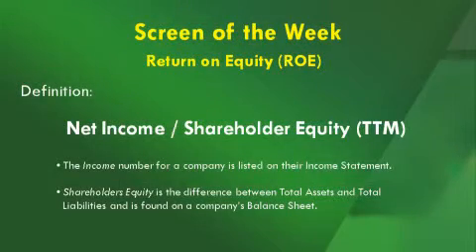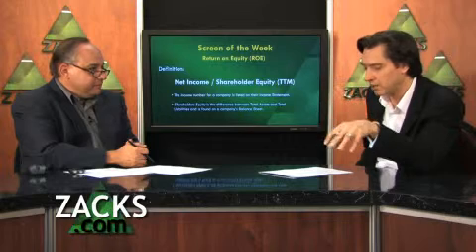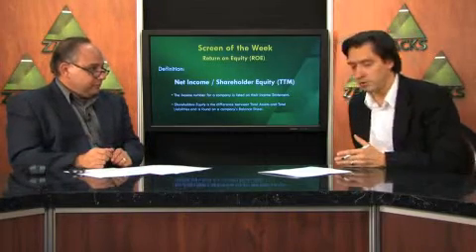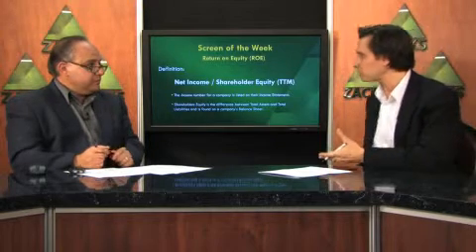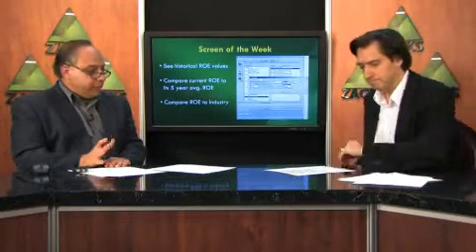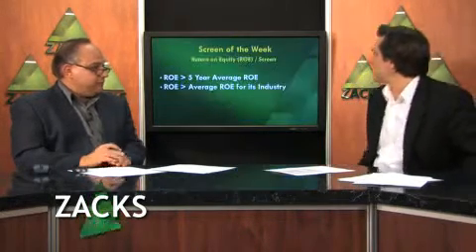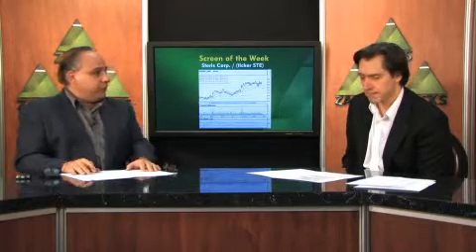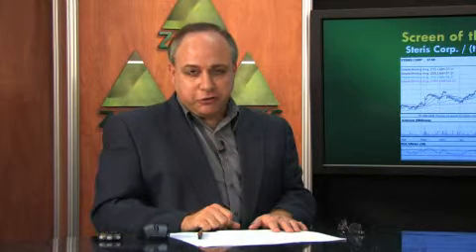Return on Equity - Grading Management with ROE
- Kevin Matras looks at how to use Return on Equity (ROE) to find winning stocks. Read about HPQ, MANT, PSS, STE and SYKE.